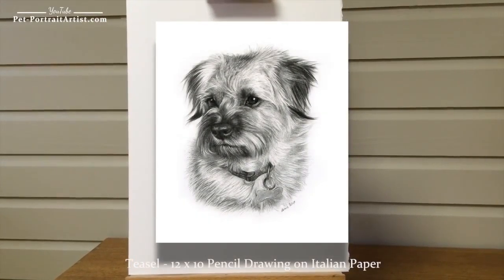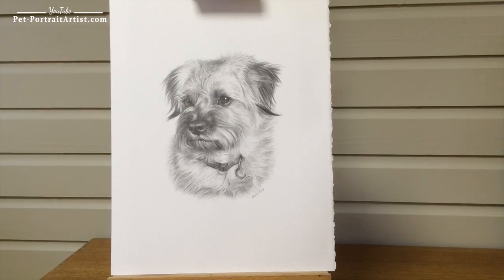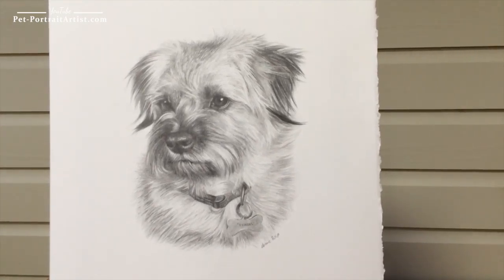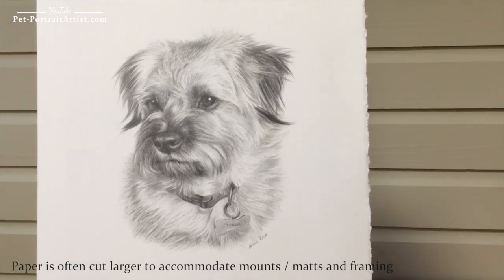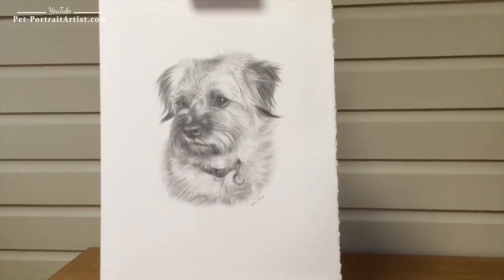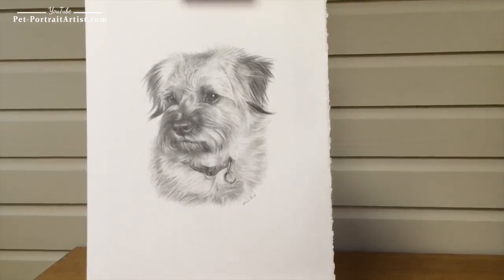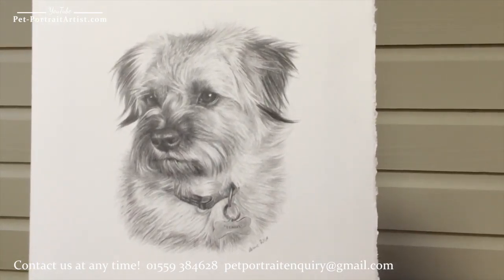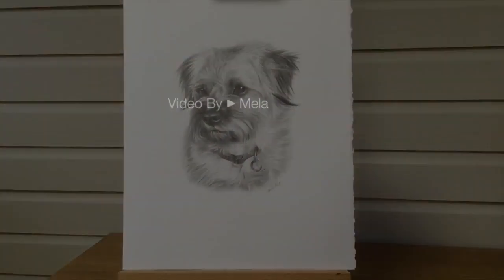Pet Portraits - Pencil Drawing of Teasel by Melanie Phillips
Pet Portraits - Pencil Drawing of Teasel by Melanie Phillips. 12 x 10 drawing on Italian paper.